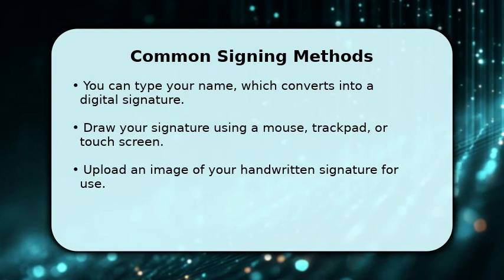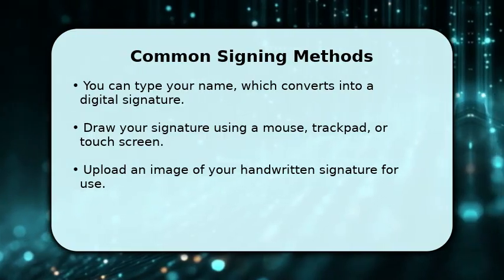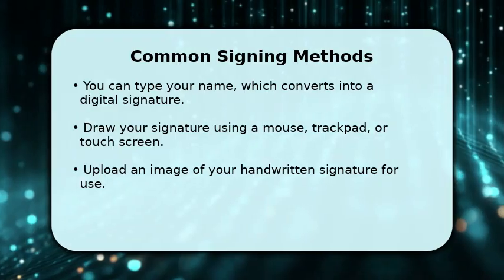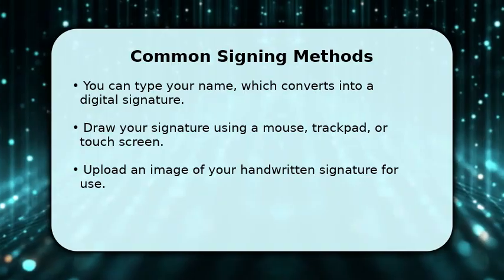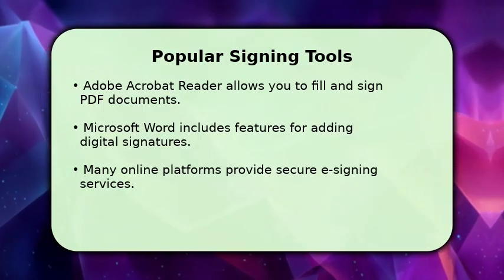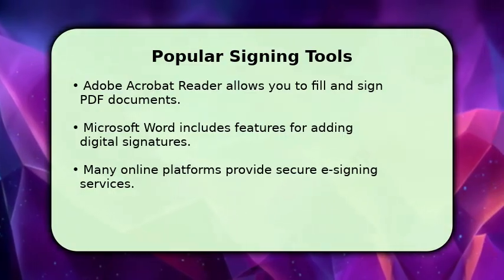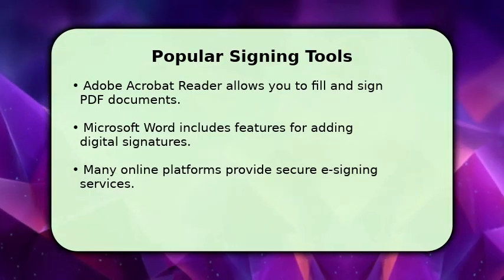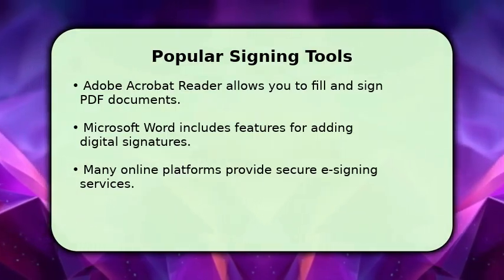How To Sign Documents On Computer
▸ :^) Learn how to sign documents digitally on your computer with ease. This tutorial will guide you through the process of creating a digital signature and using it to authenticate documents. Whether you're looking to save time or improve security, this video is for you.